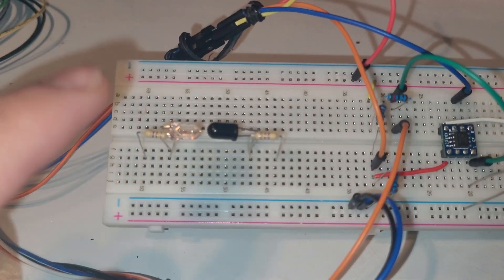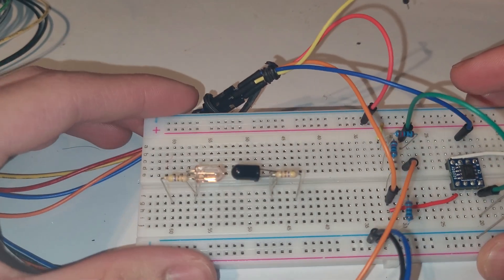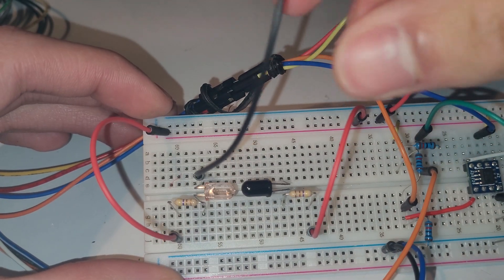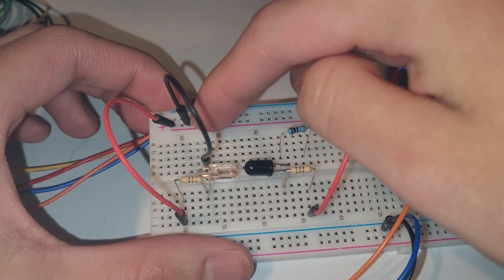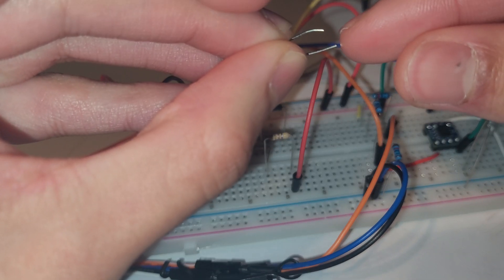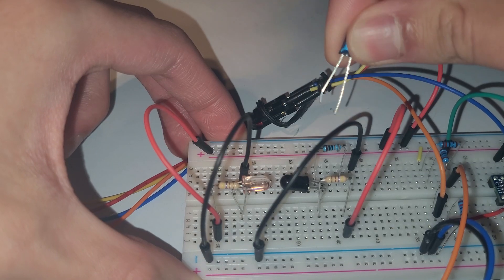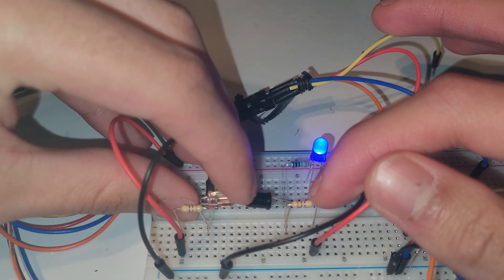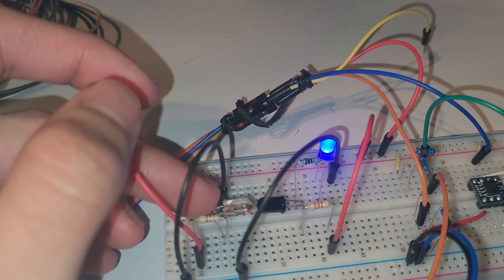optocoupler (infrared LED & phototransistor) on breadboard w LED (Electronics 1 LAB | Sensor App.)